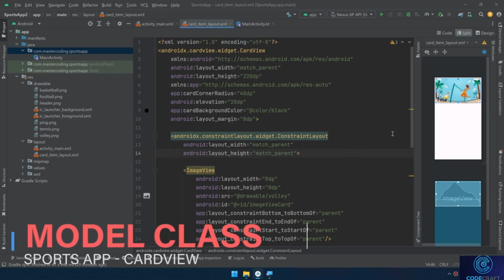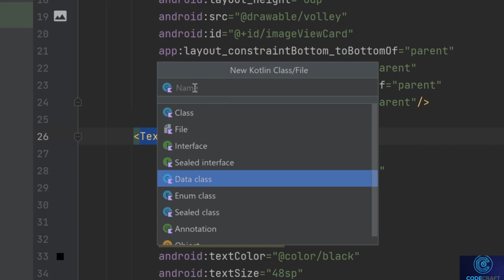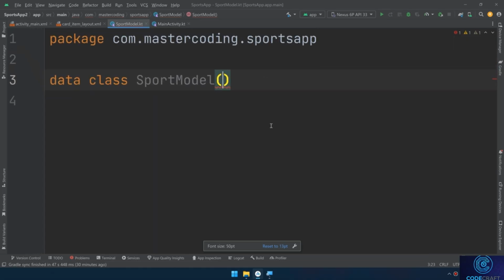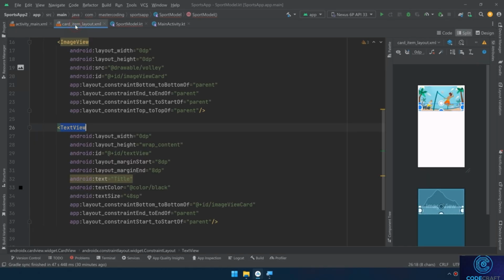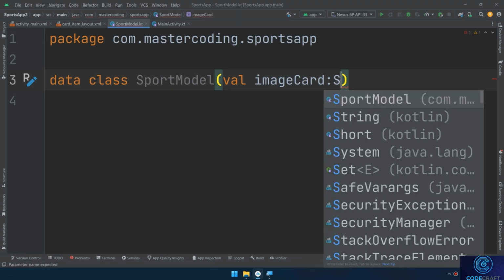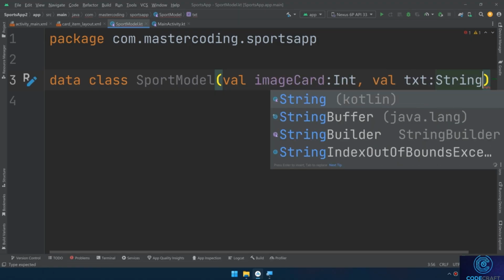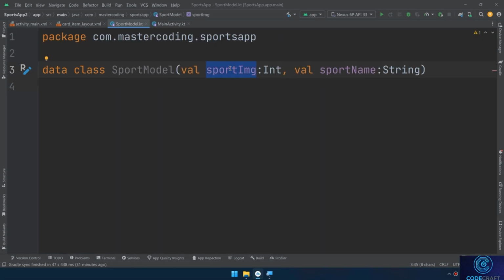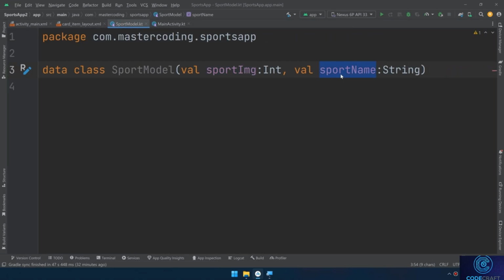(484) Model Class in Android | Kotlin Android Studio Tutorial | Complete Android Course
In this lesson from The Complete Android Development Course, you'll learn what a Model Class is in Android development and how it helps you organize and manage application data using Kotlin.

A Model Class is an important part of Android application development because it represents the structure of your application's data. Model classes are commonly used with RecyclerView, Adapters, ViewHolders, APIs, databases, Firebase, and MVVM architecture.

In this tutorial, you'll understand how to create a Model Class, define its properties, create objects from it, and use it to represent structured data inside an Android application.

You'll also see how Model Classes connect with the RecyclerView concepts you've already learned, including Data Sources, Adapters, and ViewHolders.

By the end of this lesson, you'll have a clear understanding of how Model Classes make Android projects more organized, reusable, and easier to maintain.

What is a Model Class?
Why Model Classes are used
Creating a Model Class in Kotlin
Defining properties
Creating Model Class objects
Storing structured data
Model Classes with RecyclerView
Model Classes with Adapters
Model Classes with ViewHolders
Data management in Android
Clean code and project organization
Real-world Android use cases
🚀 Technologies Covered
Android Studio
Kotlin
Android SDK
Model Classes
Data Classes
RecyclerView
RecyclerView Adapter
ViewHolder
XML
Android UI
Mobile App Development
🎯 Why Learn Model Classes?

✅ Organize application data

✅ Create reusable data structures

✅ Simplify RecyclerView development

✅ Work with APIs and databases

✅ Useful with Firebase

✅ Important for MVVM architecture

✅ Essential Android development concept

📱 Where Model Classes Are Used

Model Classes are commonly used for:

👤 User information
🛒 Product information
📰 News articles
💬 Chat messages
🪐 Planet information
🎬 Movies
📦 Orders
📊 Dashboard data
🔥 Firebase data
🌐 API responses

Understanding Model Classes is an important step toward building larger and more maintainable Android applications.

🔥 Model Class + RecyclerView

In a typical RecyclerView application, data flows through several components:

Model Class → Data Source → RecyclerView Adapter → ViewHolder → RecyclerView UI

The Model Class defines what the data looks like, while the Adapter and ViewHolder are responsible for presenting that data to the user.

✔ Better data organization skills

✔ Understanding of Android architecture

✔ Improved RecyclerView knowledge

✔ Foundation for API and Firebase integration

✔ Cleaner Android project structure

This tutorial is perfect for:

Android beginners
Kotlin beginners

After completing this lesson, you'll understand how Model Classes represent structured data and how they fit into real Android applications.

Android Development
Kotlin Programming
Java
Firebase
Flutter
Python
SAP
AI & Machine Learning
Graphic Design
Video Editing